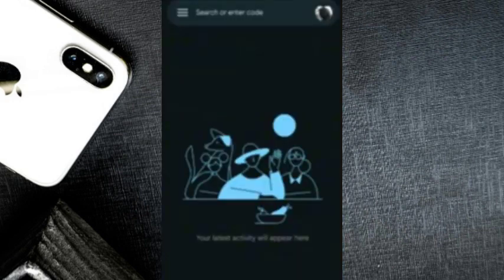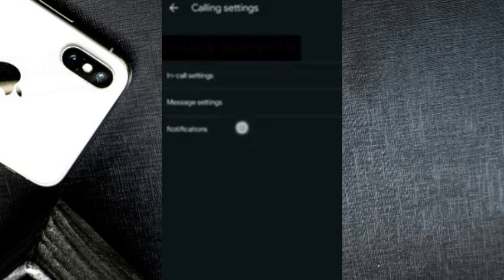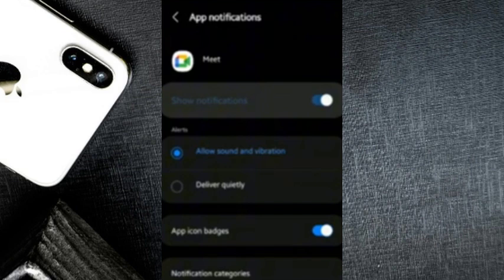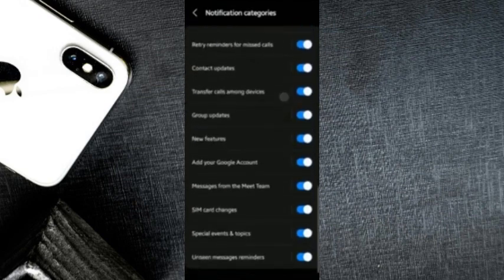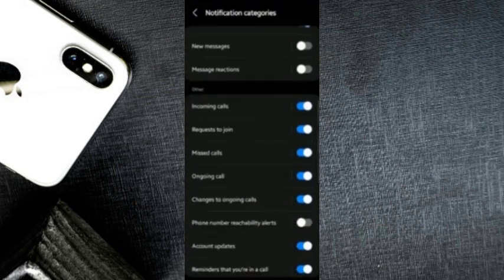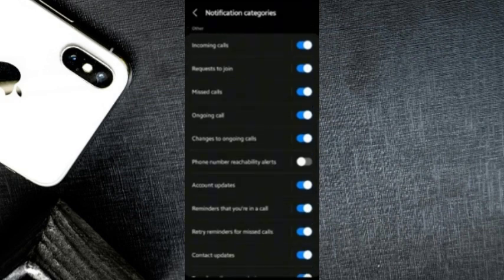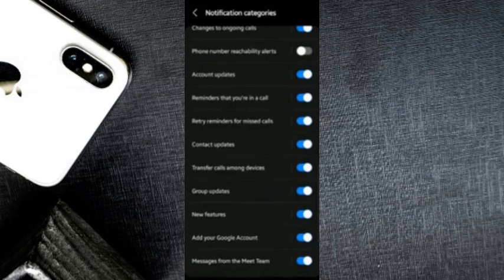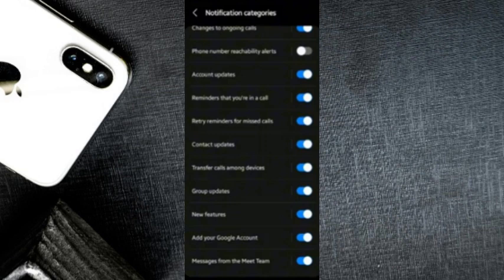GOOGLE MEET- HOW TO TURN ON/OFF GROUP UPDATE NOTIFICATION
In This Video, you will learn about GOOGLE MEET- HOW TO TURN ON/OFF GROUP UPDATE NOTIF